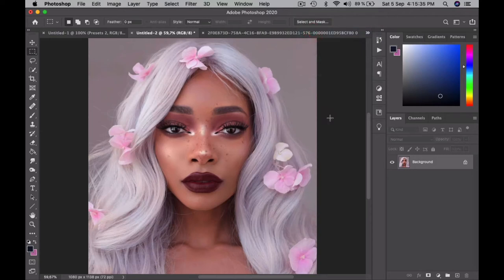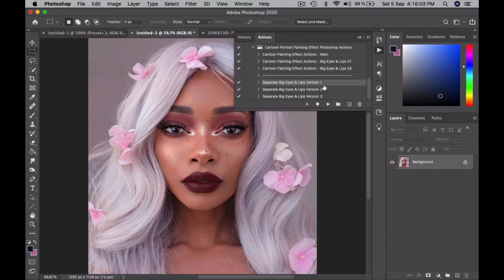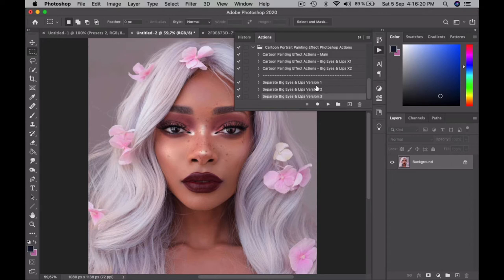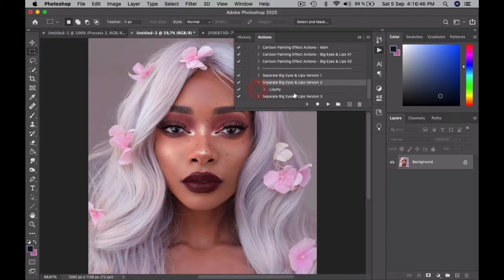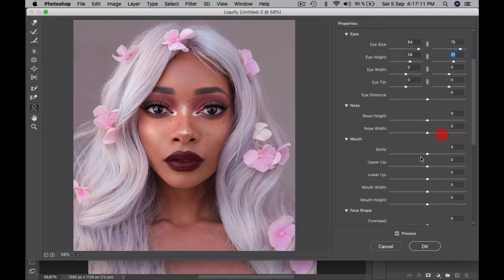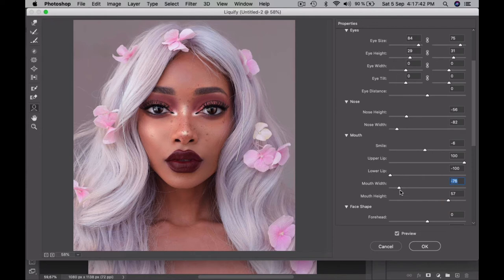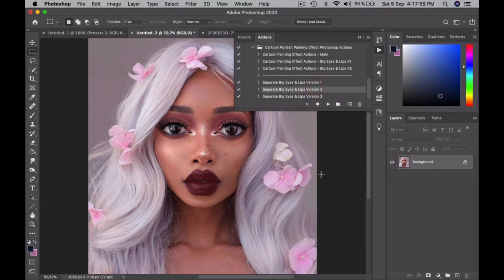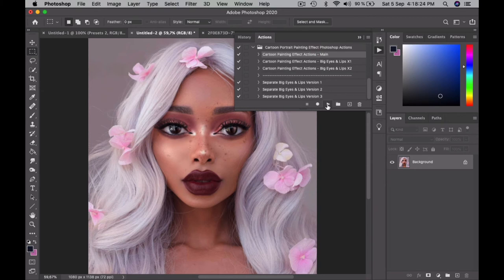Cartoon Portrait Digital Painting Effect Photoshop Actions | Manual Advanced | Photo to Painting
Add creativity and an artistic touch to your photos with our ‘Cartoon Portrait Digital Painting Effect Photoshop Actions’. A set of beautiful Photoshop Actions that will turn your photos into beautiful Digital Cartoon Paintings in only a few clicks! Quick and easy to use. Compatible with the latest version of Photoshop.

photoshop oil painting effect
photoshop painting effect
digital painting
digital painting
tutorial
digital painting effect
digital painting photoshop
photoshop digital painting tutorial
digital painting portrait
photoshop actions
how to use photoshop actions
photoshop actions tutorial
artfultopia
art
digital art
cartoon painting effect
portrait digital painting
photo to painting
digital painting process
how to make a photo look like a painting in photoshop
how to turn a photo into a painting in photoshop
painting effect photoshop
How to turn photos into paintings
photo to paint
photo to oil paint
digital oil painting
photoshop painting
realistic painting
realistic digital painting
how to turn a picture into a painting
realistic painting effect
photoshop realistic painting
how to paint in photoshop
painting in photoshop
how to paint tutorial
photoshop actions
photoshop paint actions
photoshop realistic paint actions
oil painting actions
photo to oil painting actions
photo to oil paint action
give photos a painting effect
give photos a digital painting effect
give photos an oil painting effect
turn photos into oil paintings
turn photos into digital paintings
how to give photos a painting effect
how to give photos a digital painting effect
how to give photos an oil painting effect
how to turn photos into oil paintings
how to turn photos into digital paintings